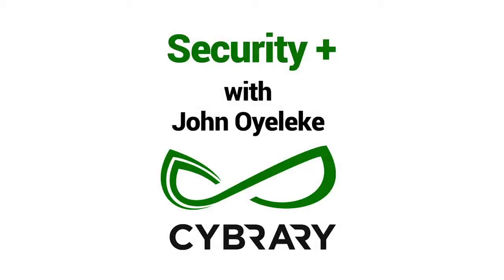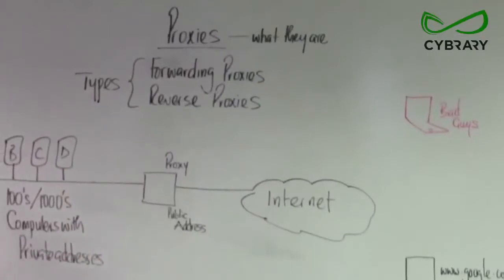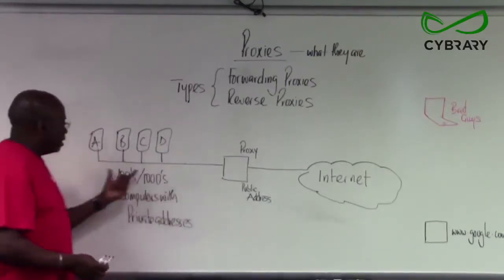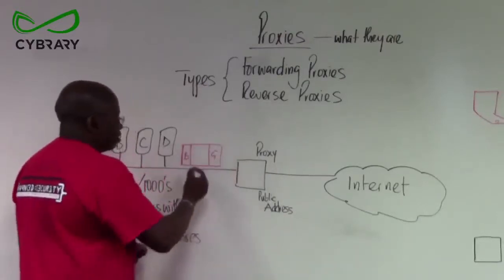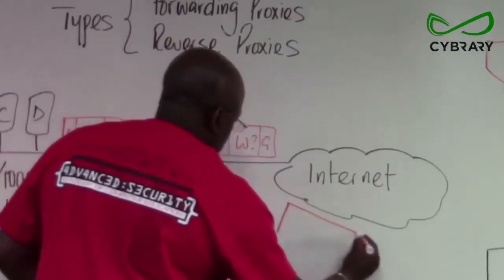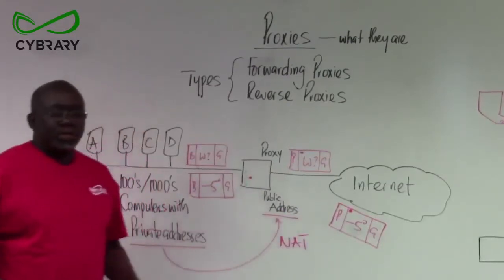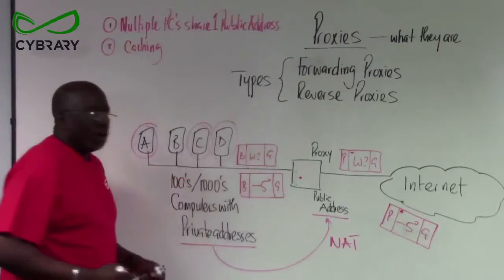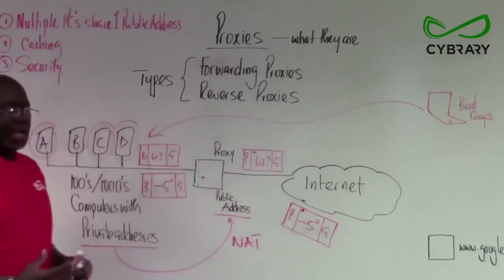Security + Module 1.1 Part 02 Proxies HD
Proxies

Next we look at Proxies and learn what they are and why they are essential to server management and network security.

You’ll learn how proxies are deployed, how they are designed, where in the network you will find and utilize them as another first layer of security.